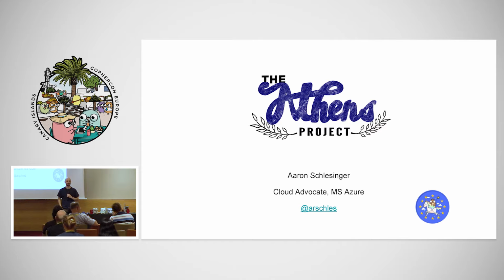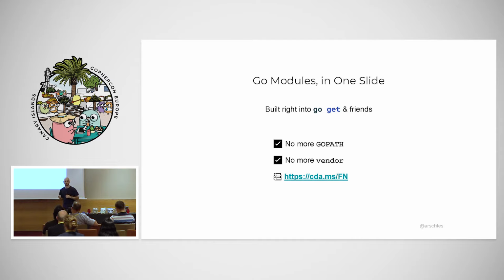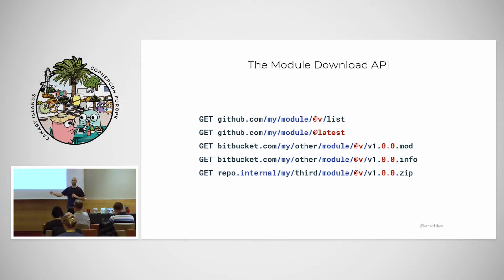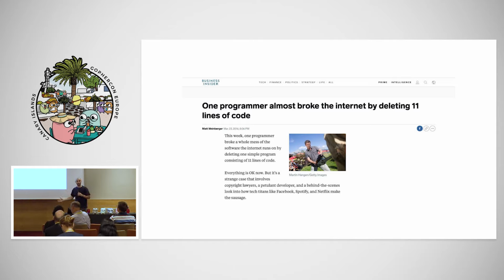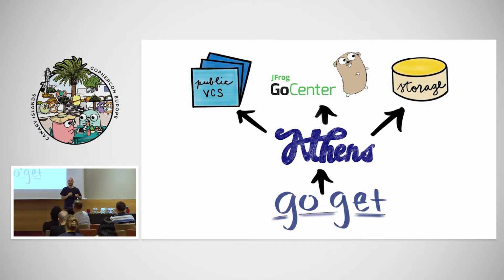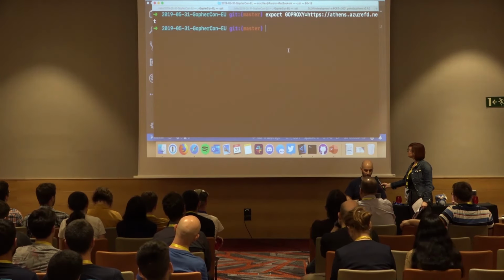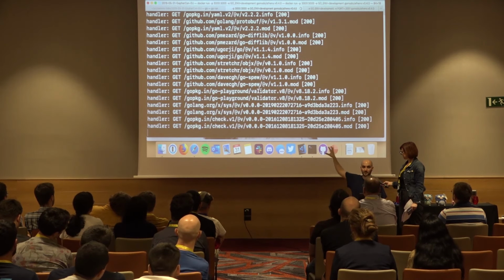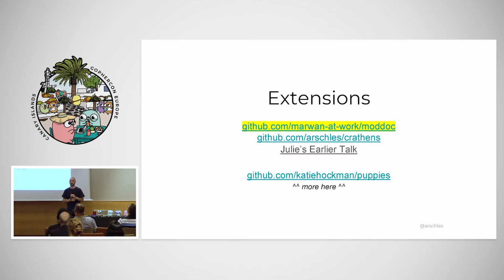GopherCon Europe 2019: Aaron Schlesinger - The Athens Project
About the Talk:
Go 1.11 introduced modules, the new standard package management system for Go. It’s a massive step forward for the community, especially because we can build proxy servers instead of just using Github to fetch code. Athens is leading the way to solve some painful problems we’ve had for years.

About the Speaker:
Aaron Schlesigner (@arschles) is a Sr. Developer Advocate at Microsoft Azure, creator of and core maintainer to the Athens Project. Before Athens, he was a core maintainer and chair of the Kubernetes Service Catalog special interest group (SIG-Service-Catalog) and a contributor to various other projects in the Kubernetes community. He has almost 15 years of software engineering experience and when he discovered Go around 2013, he hasn’t looked back. He lives in San Mateo, CA where he and his wife love to run up and down mountains together.